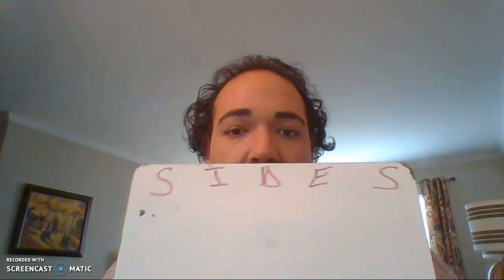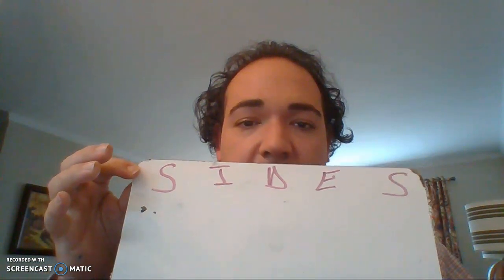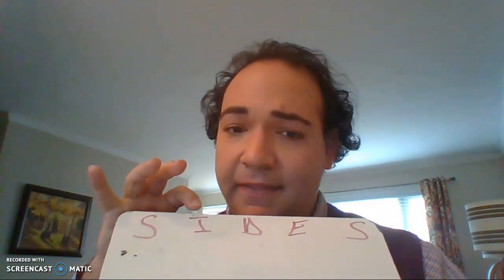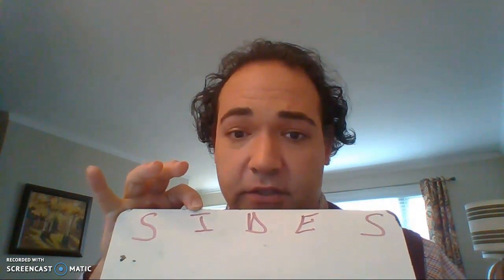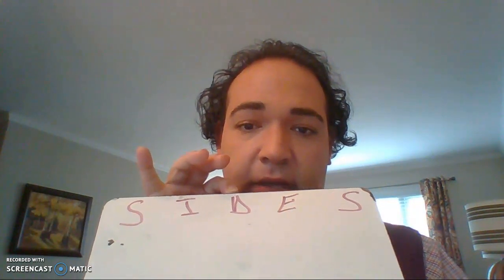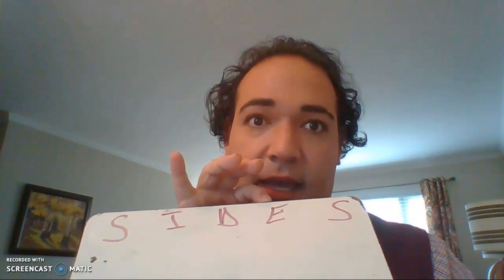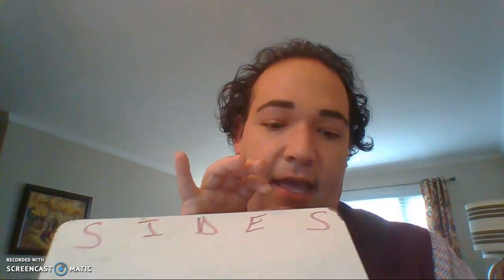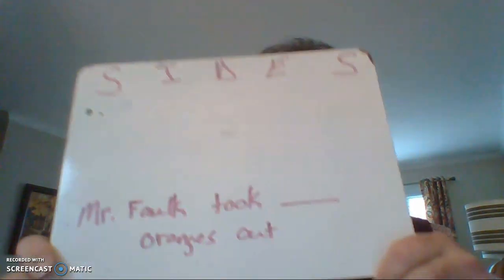Math Lesson 3-24